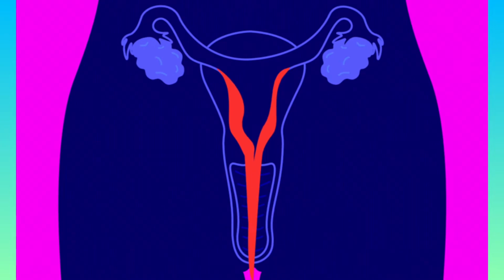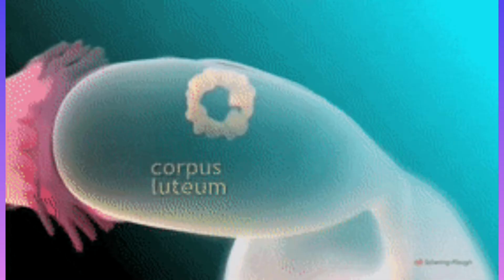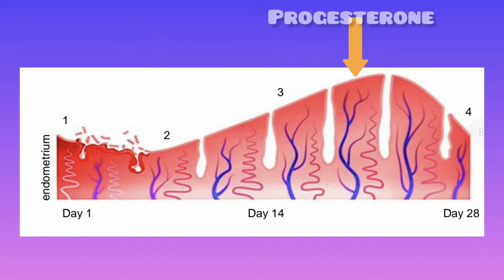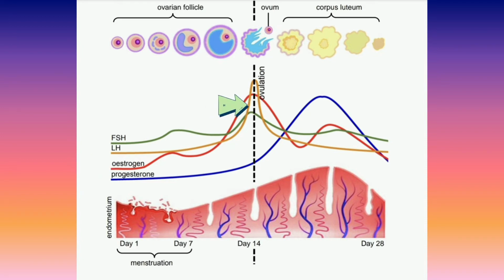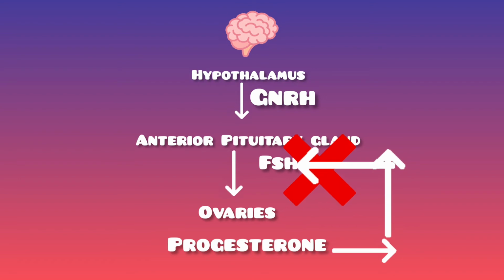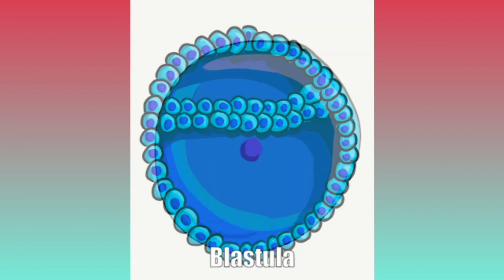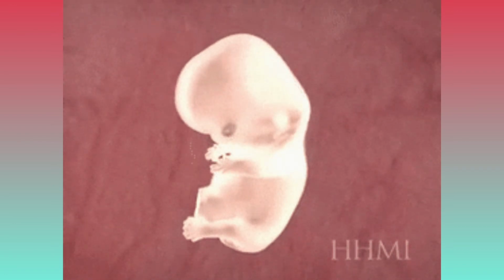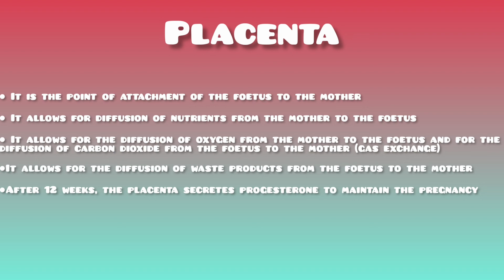Human Reproduction: Menstrual Cycle, Implantation and Development: Exam prep series: Episode 4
Hello everyone. Today we will be discussing the last section of the Human reproduction section which is the Menstrual Cycle, Implantation and Development.

Quick apology, 00:00
Introduction, 00:58
Ovarian Cycle, 02:14
Uterine Cycle, 04,:05
Hormonal changes of Menstrual Cycle, 05:14
Negative Feedback of progesterone and FSH, 06:59
Fertilization and development of zygoye to blastocyst, 07:59
Implantation of blastocyst, 09:09
Gestation, 09:58